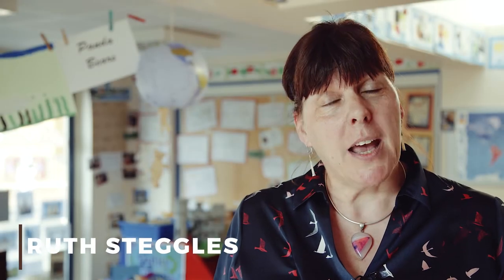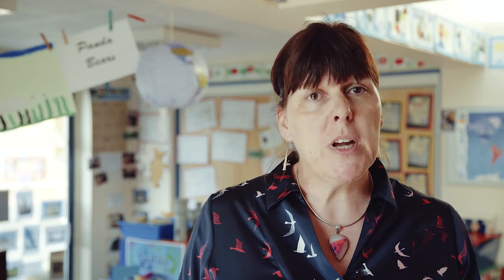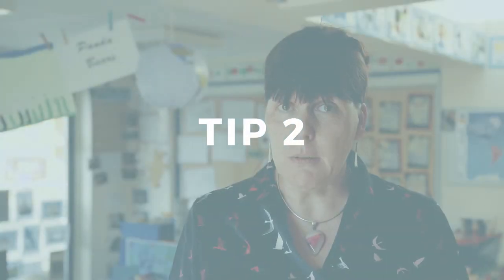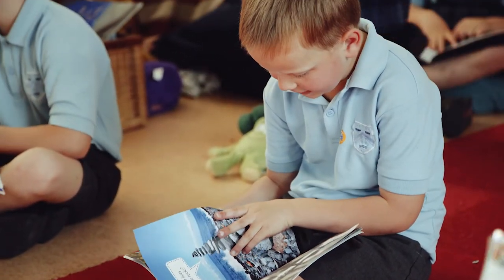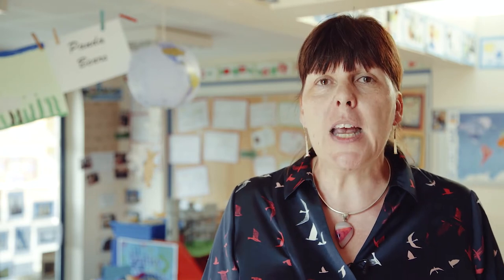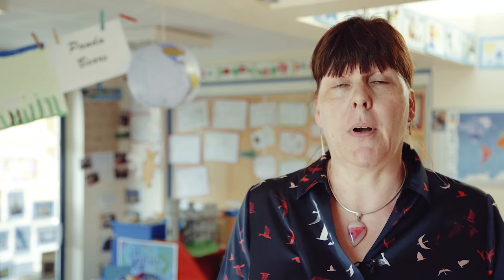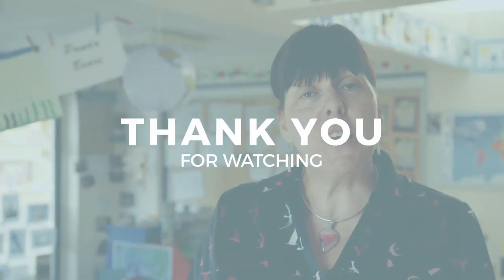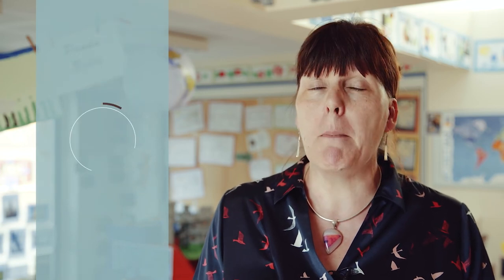How to read to your children | iCanLearn series - Framlingham College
For parents, reading with your child or children can be one of the most rewarding experiences of your early parenting years.  It's a joy to get them excited about reading and keen to read books themselves.  Reading is such an important life skill and it's vital that our children take away positive experiences into their educational journey.

So... how do we best engage with our children and really get them excited about reading and being read to?

Ruth Steggles, Framlingham College Preparatory Schools' Head of PrePrep is our resident expert at getting children into reading and is here to share some top tips with you.

We hope that this video helps and also gets you excited about sharing those special moments with your children.